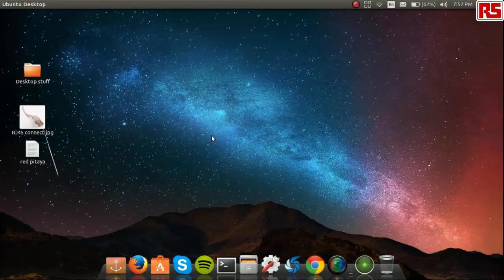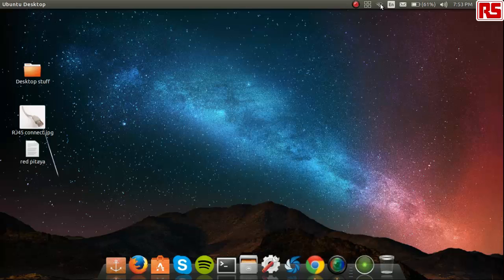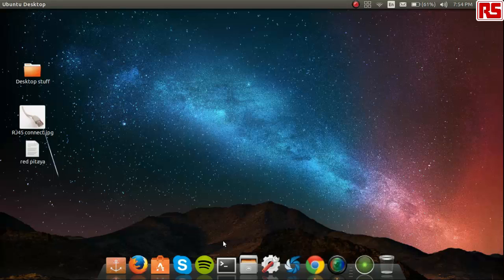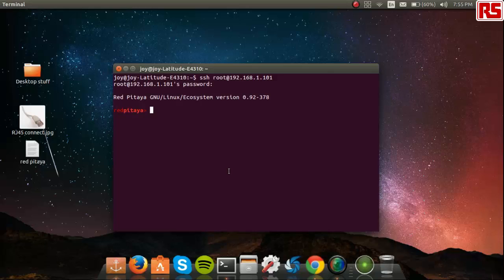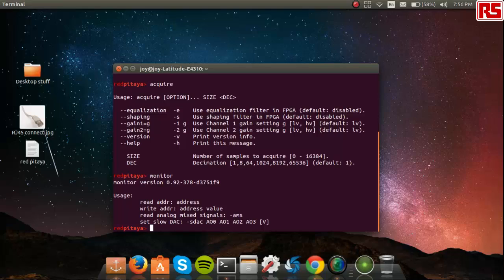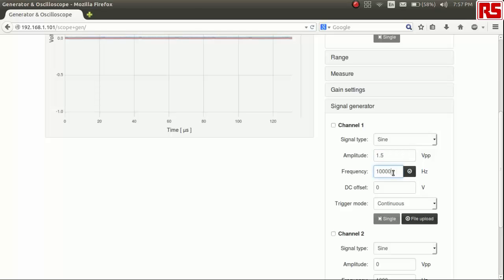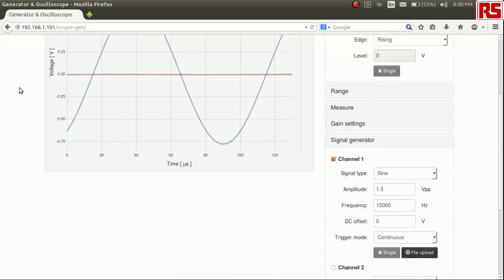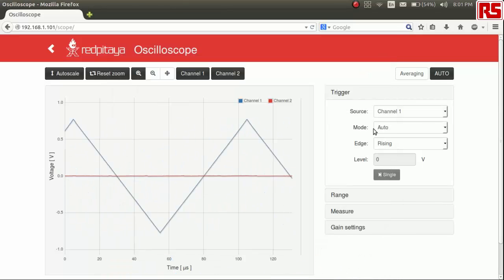Red Pitaya Tutorial - SSH, Command Line Tools, Web Apps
Useful links:
1. Red Pitaya Quick Start Guide
2. Red Pitaya User Manual (Official)